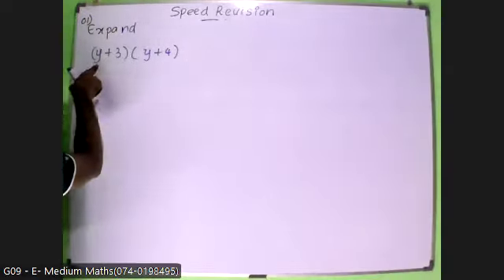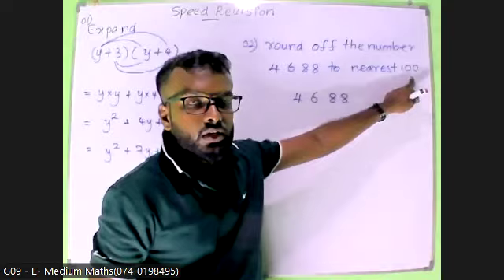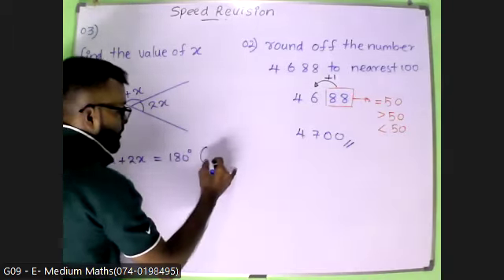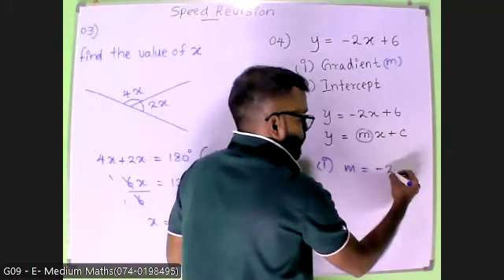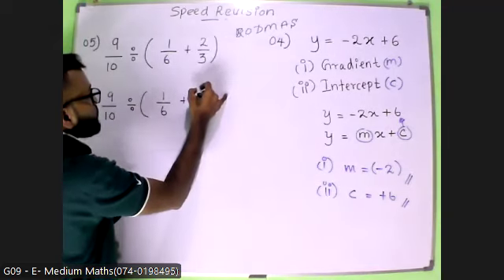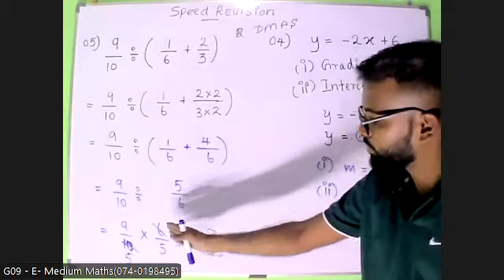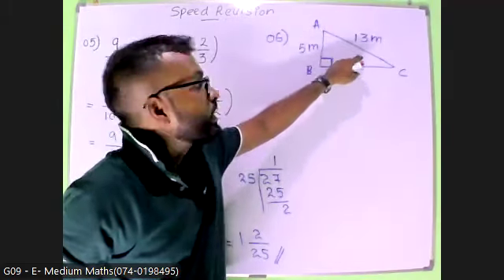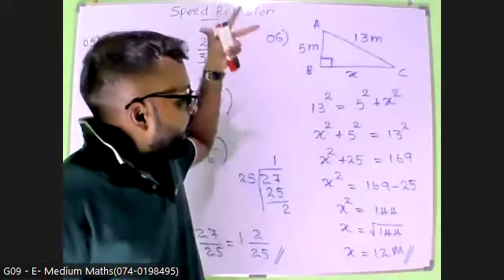🎯 Grade 09 - Mathematics - SPEED REVISION -02 | English Medium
🎯 SPEED REVISION – Grade 09 Mathematics (English Medium) 🇱🇰📘